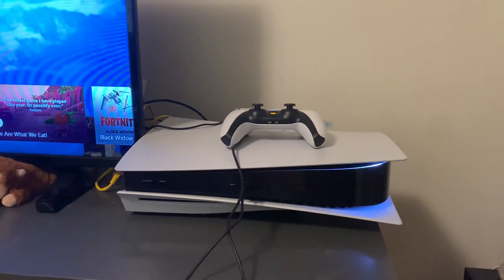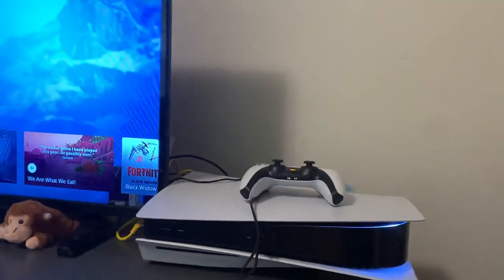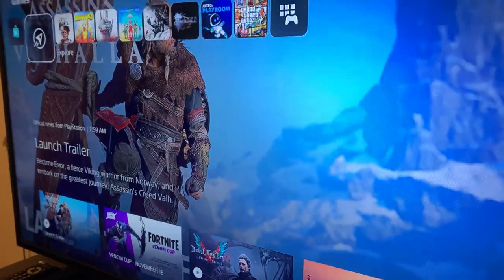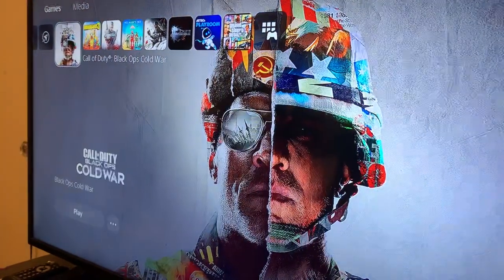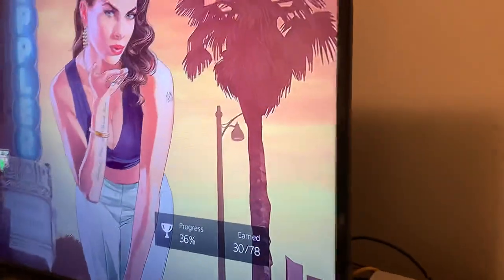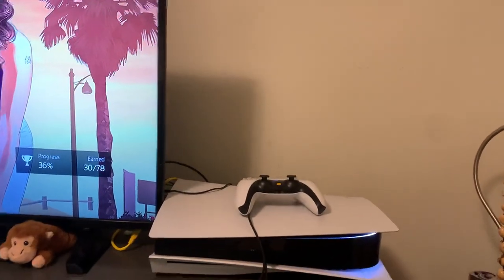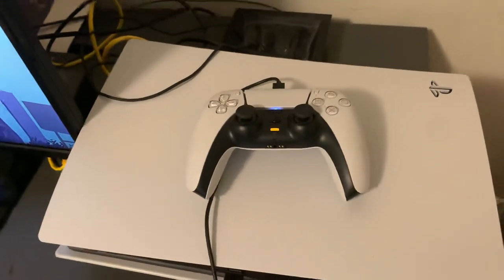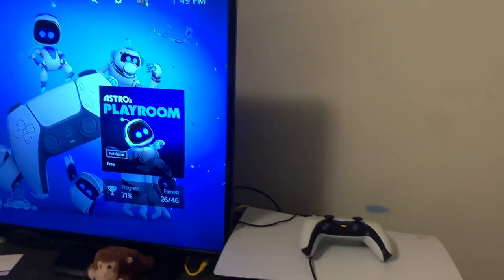PS5 Coil Whine Home menu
I’ve posted previous videos showing the coil whine issue on my ps5, wanted to post this video since I haven’t seen any other vid having the sound in the menu like me. It ramps up way more when playing games and while it’s not as loud as my jet engine ps4 the sound is a million times more annoying lololol. Also my mic does not do the sound justice, in home menu it’s fairly quiet but can still be heard, but when in games can’t even be drowned out by my Astro A50’s
If you have this issue please let me know down below!